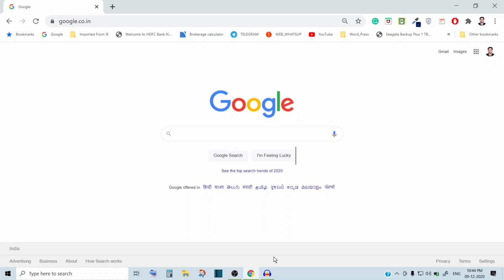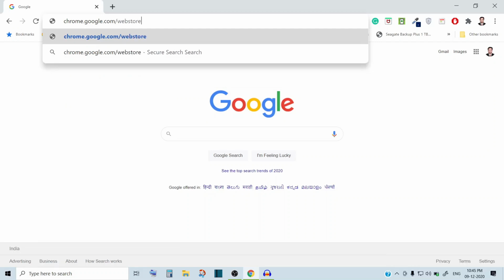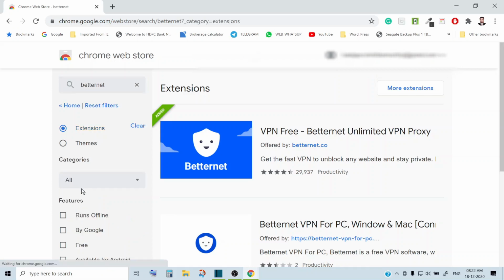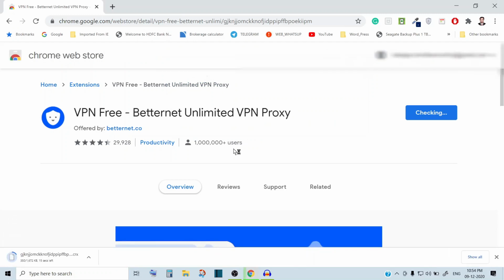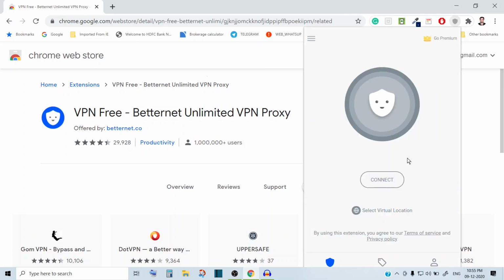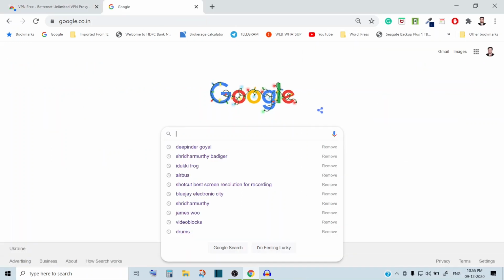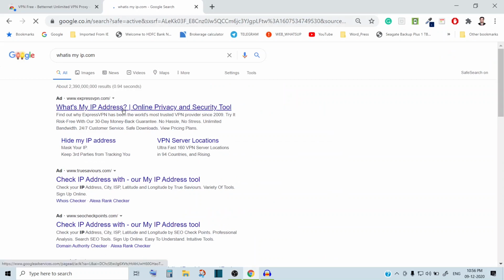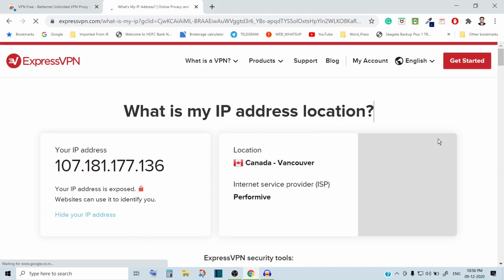Free VPN Extension for Google Chrome, 2022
This video is about adding/installing the free VPN extension for google chrome for Windows 10.
For this, you need to go to search betternet extension in google play store (It works for both desktop & mobile version) install this software in the chrome browser automatically will get installed & an icon will appear in the top right corner of the chrome browser window.
Just click on the icon a pop-up will appear, click on the connect button then set location preference as Canada or any other desired country locations available in the popup, so that you can drag/pull a high-speed network or service connection.
You can check the network connection by searching on the separate google as “What is my IP address.com” will show you the address which is your IP.
You can Buy My Trusted Products: